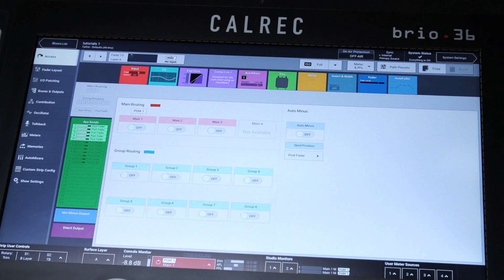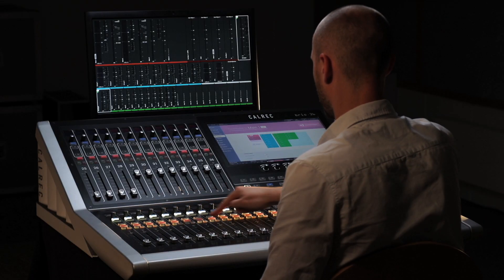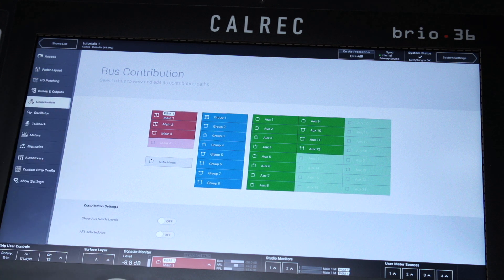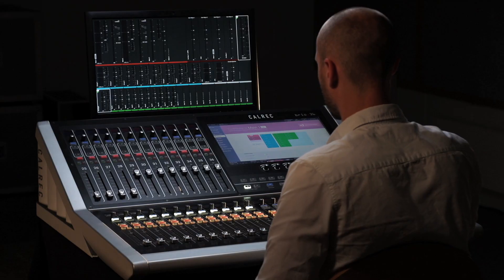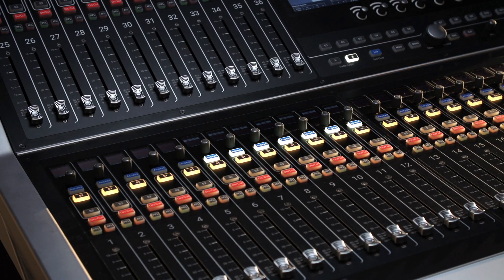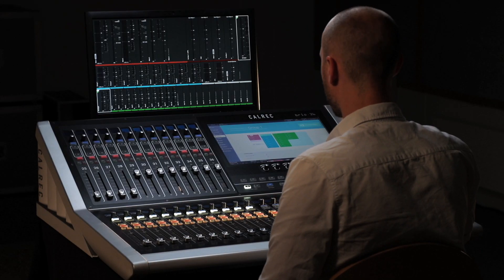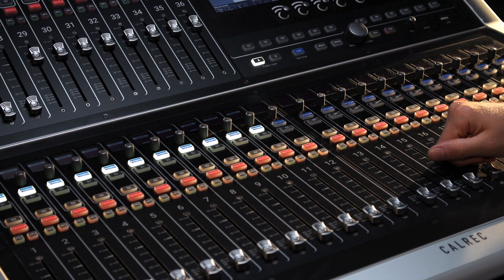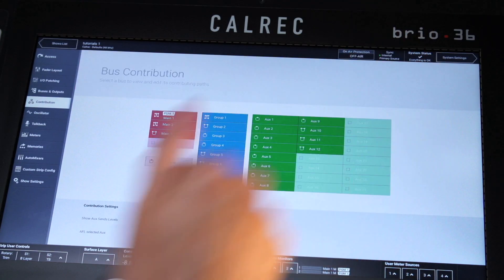Calrec Brio: Routing with Contribution Mode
Routing on Brio 36 is simple and straightforward, and because Brio allows busses to be viewed by contribution, the user can easily see which paths are routed to which bus.